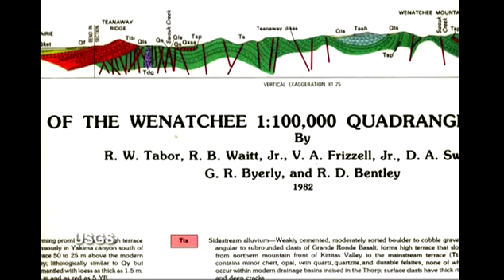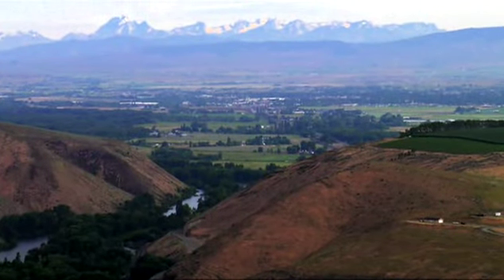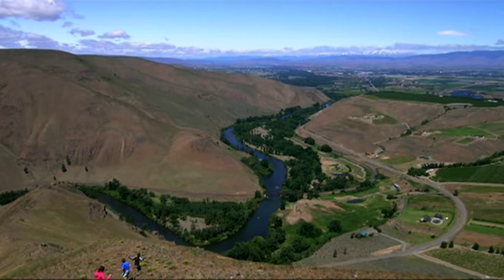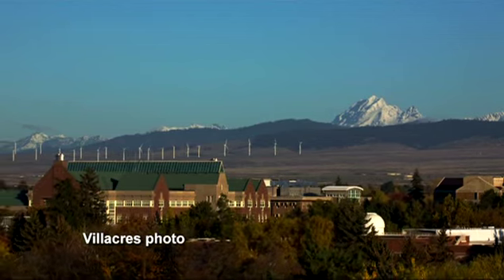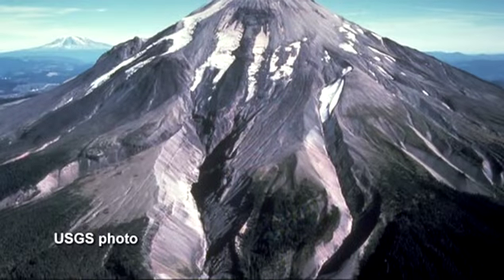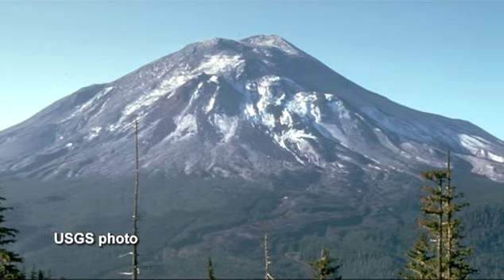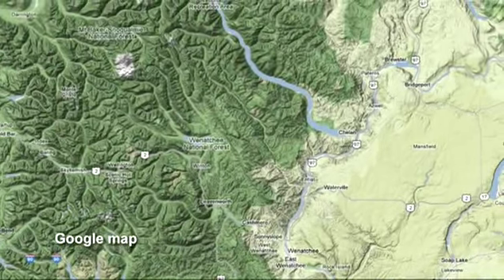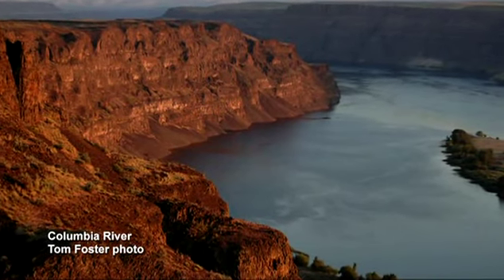Richard Waitt - Geologic Field Mapping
USGS geologist Richard Waitt discusses his career in geologic field mapping - including his part of the 1980 Mt St Helens eruption drama.  Interview part of KCWU-TV's "Central Rocks" show hosted by CWU's Nick Zentner.  Filmed on December 2, 2011.